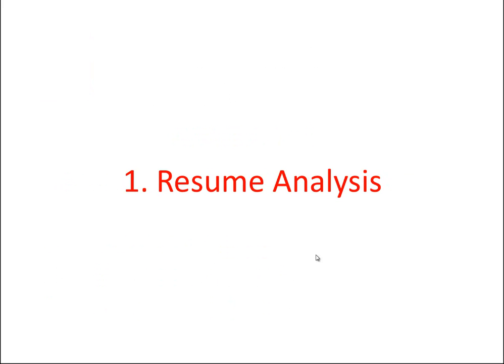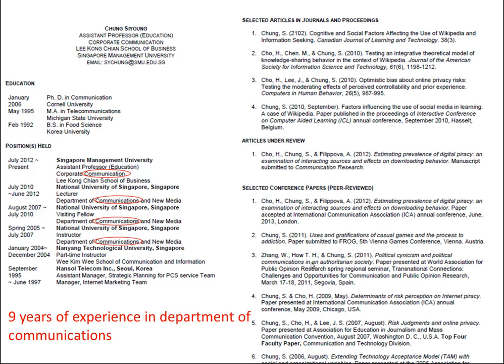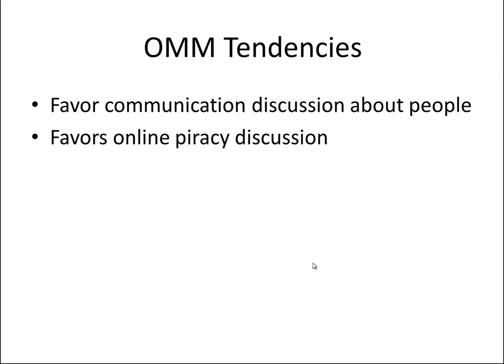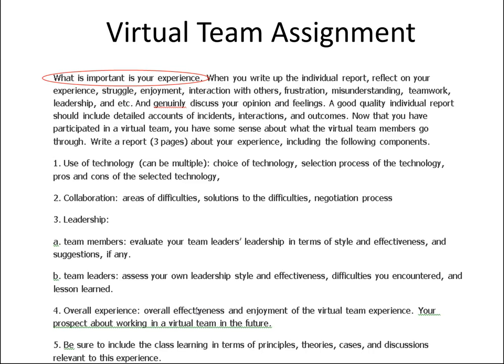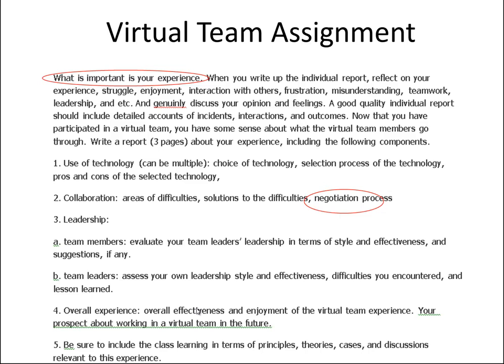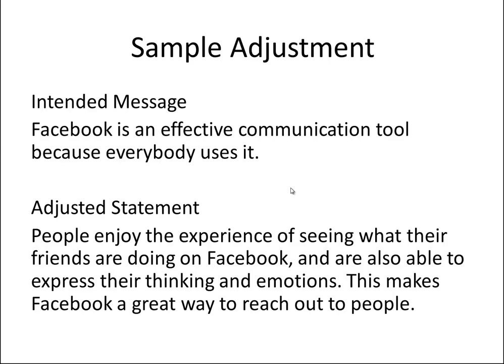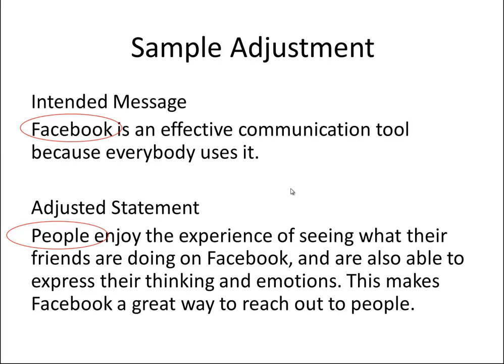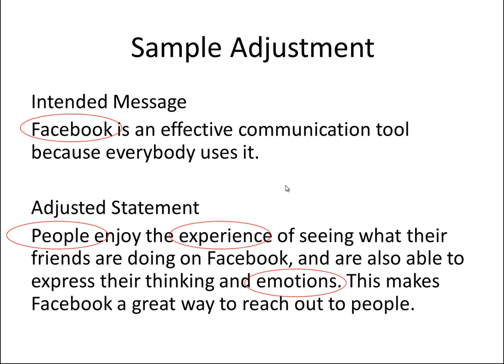OMM FROM CHUNG SIYOUNG COMM 346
OMM for comm 356